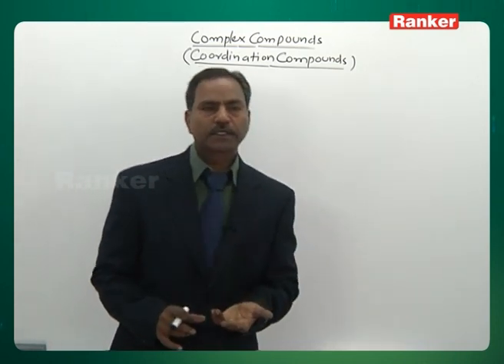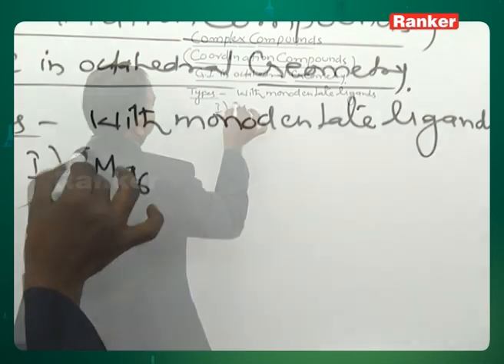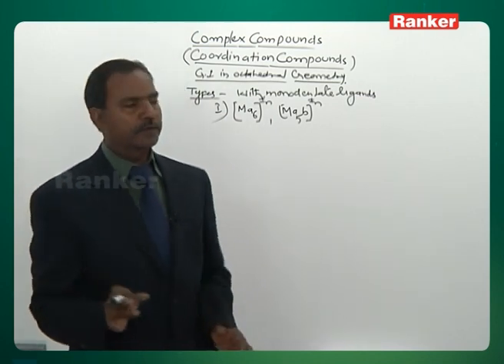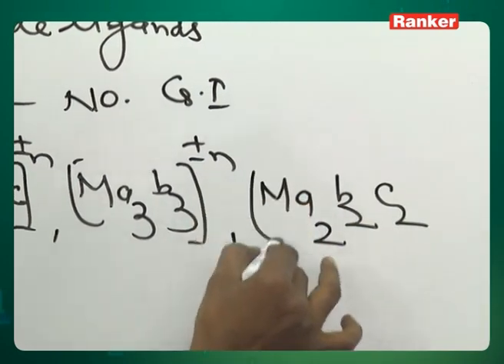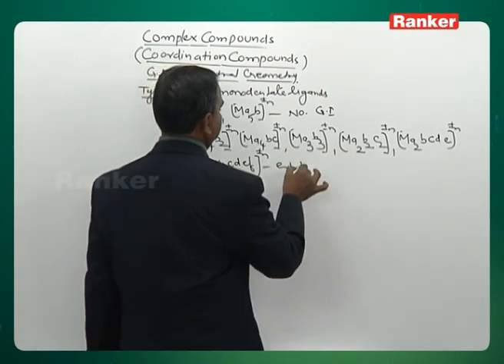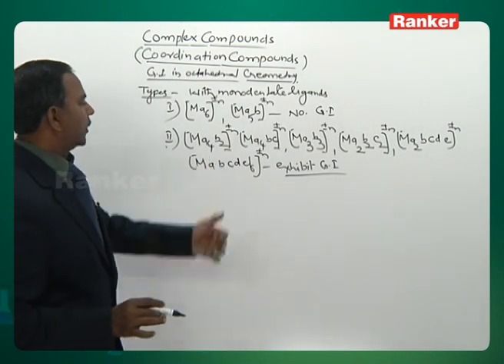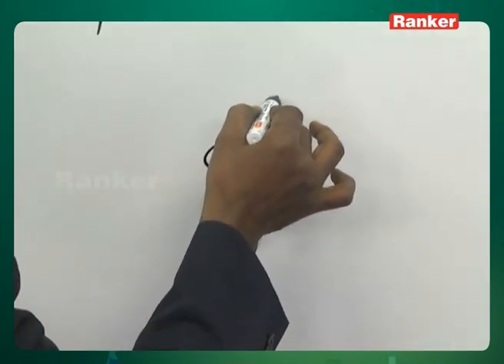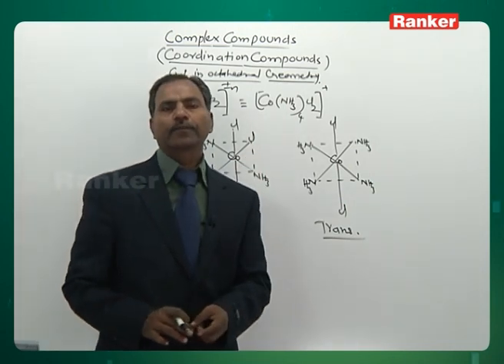Complex Compounds | Chemistry | JEE MAIN | NEET | TS EAMCET | AP EAPCET 2023 | D. Surendra Reddy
This lecture video deals primarily with Complex Compounds in Chemistry which is briefly explained by D. Surendra Reddy Sir.